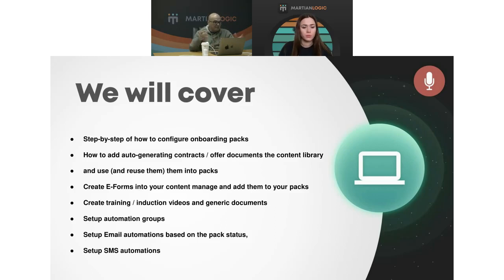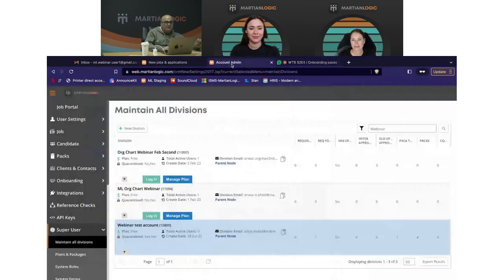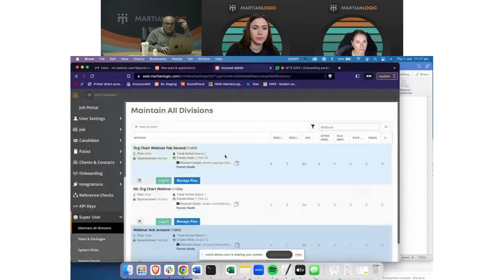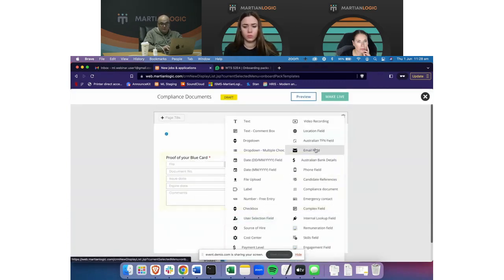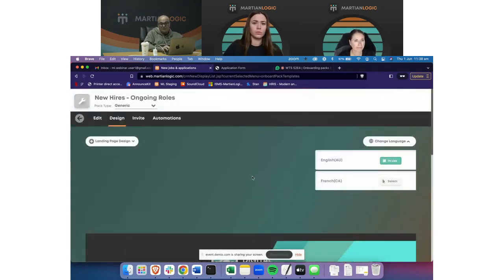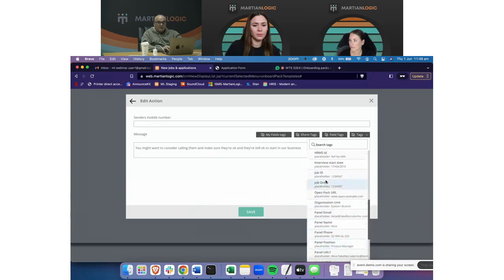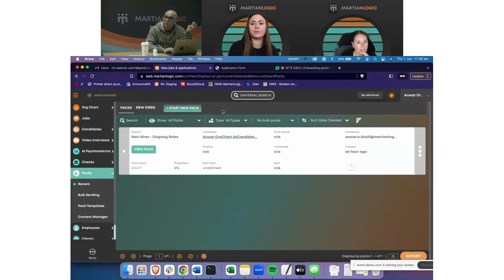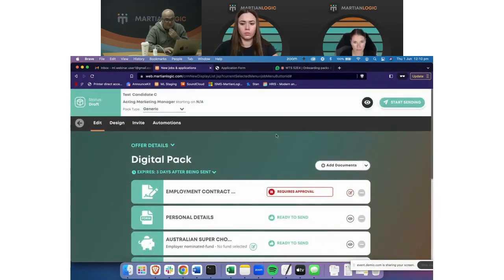2023 S02E04 - Onboarding packs & automations